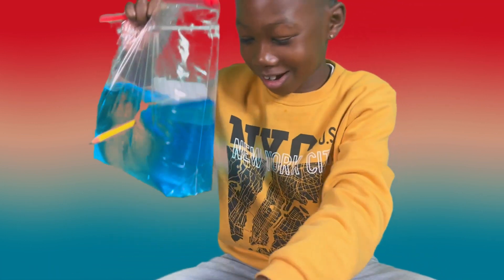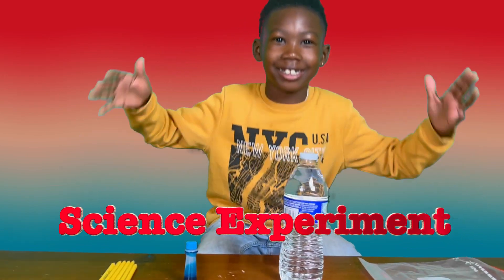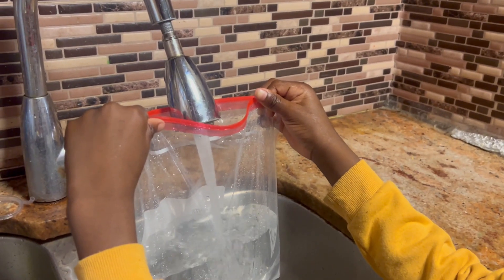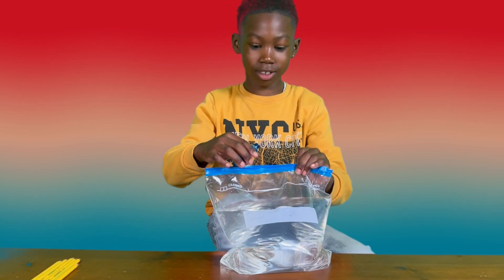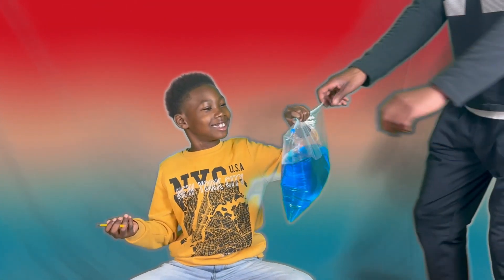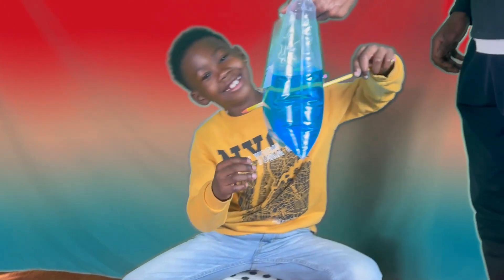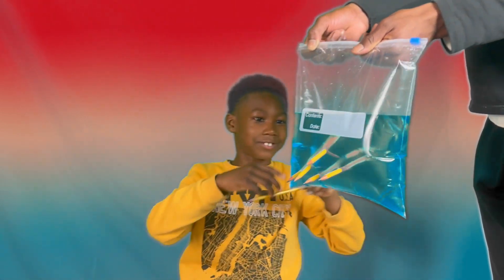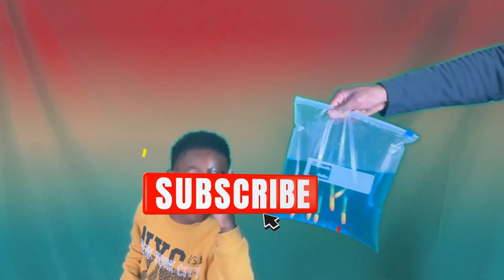Does Leak Proof Bag Really Works? |East DIY Science Experiment for kids!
Get ready for some science fun with komirtv! Join us in this engaging DIY experiment that's perfect for the whole family. Watch till the end to see if all the water will leak through when we stick sharpened pencils through a ziplock bag. Let's learn together! 🧪🔬